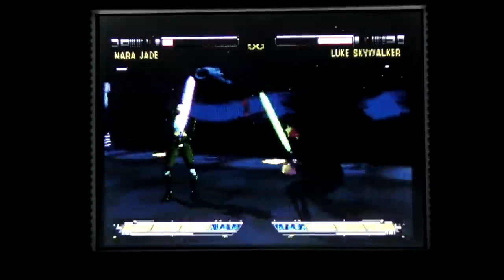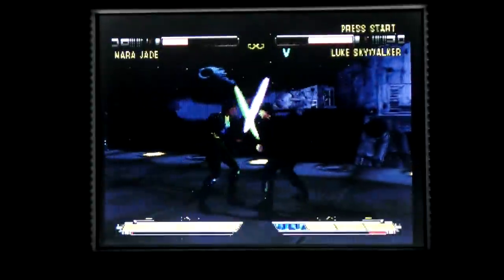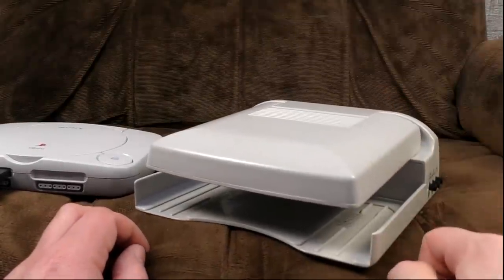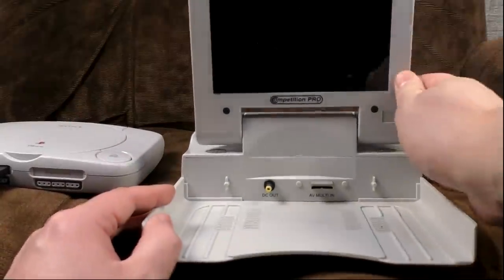PS One Portable Screens | Ashens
Ah, the heady delights of taking your Playstation to Grandma's house so you can ignore everyone and play Final Fantasy VIII. And with portable screens it became easier than ever!

We take a look at the official Sony screen, an offering from Logic 3 and another unit from Competition Pro. And all of them are almost impossible to film, so look forward to that!